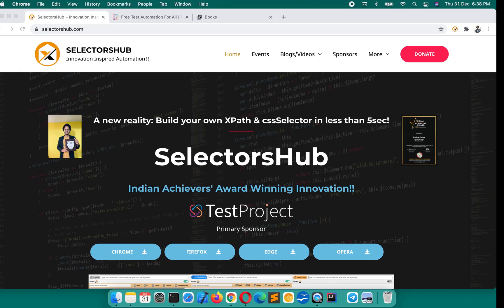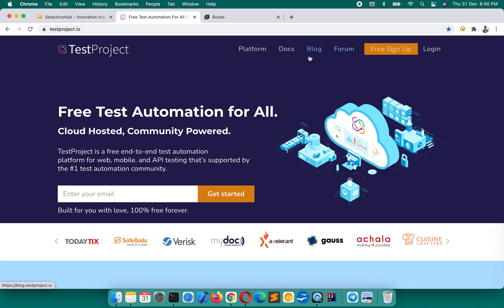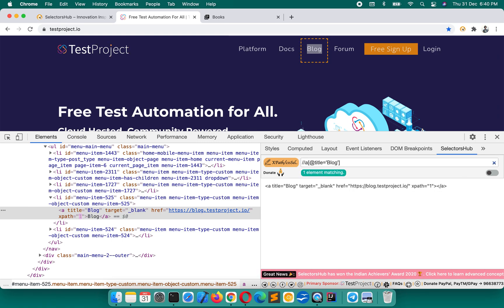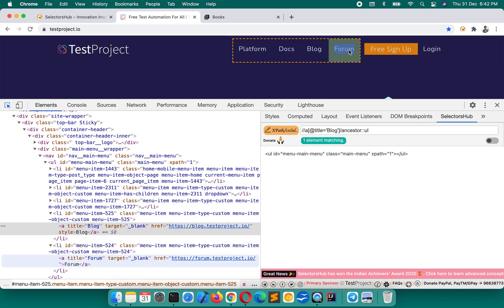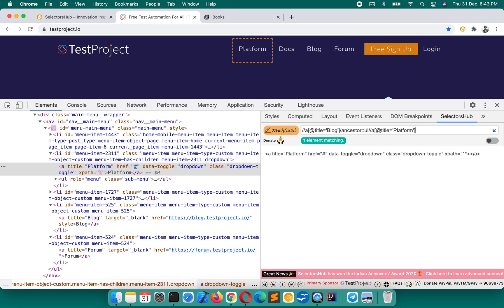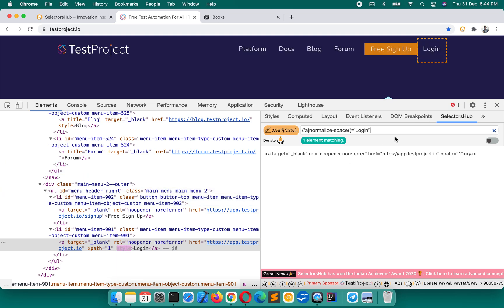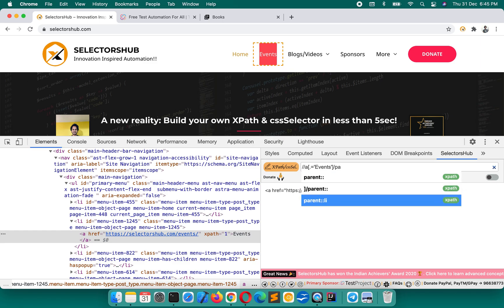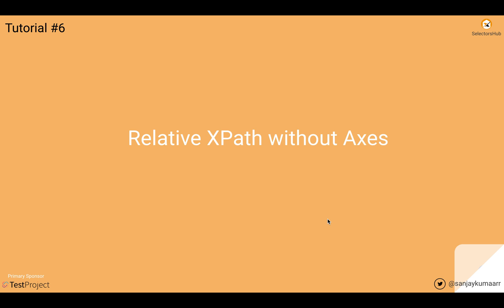XPath Tutorial #5: How to write Relative XPath with Axes!!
~ Learn to write XPath from scratch and be an expert in XPath Writing~
In this XPath Tutorial series, we will understand all about XPath from basic to advance level with real time scenarios and it's importance in automation like with selenium etc.

We will learn about the different XPath functions in very simple way which will be very easy to understand and will make you perfect in XPath writing.

We learn about how to write relative XPath with axes, without axes, SVG elements, shadow DOM, iframe and dynamic dropdown etc.